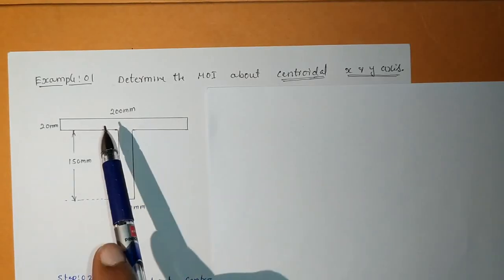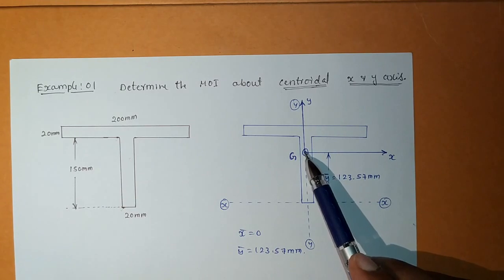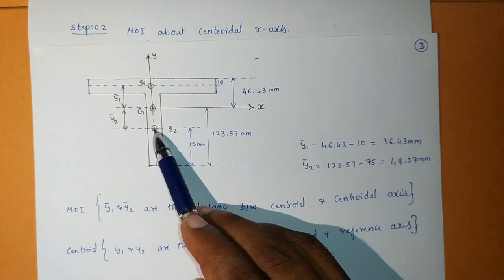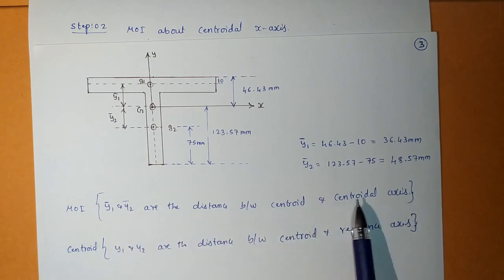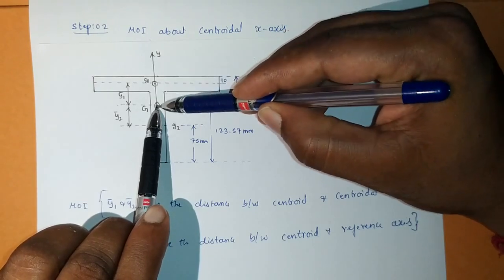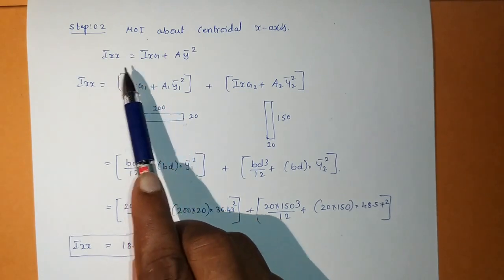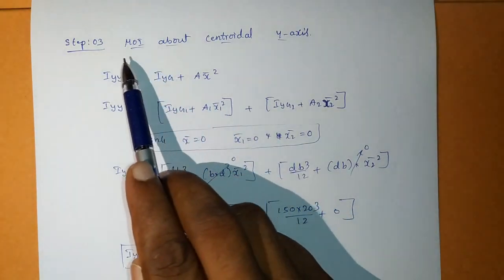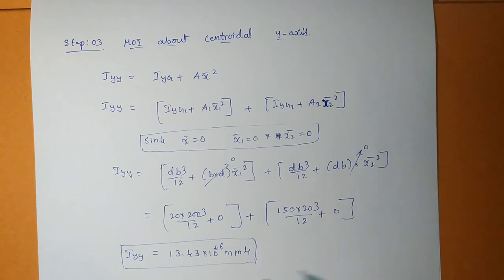Engineering Mechanics | Moment of Inertia | Example 01 |V2